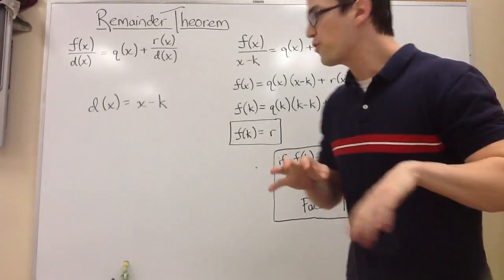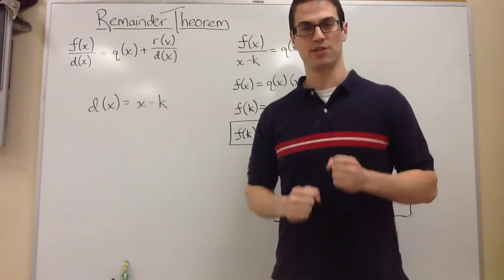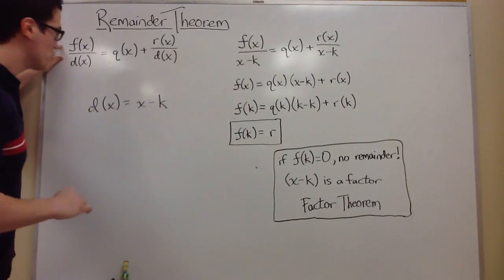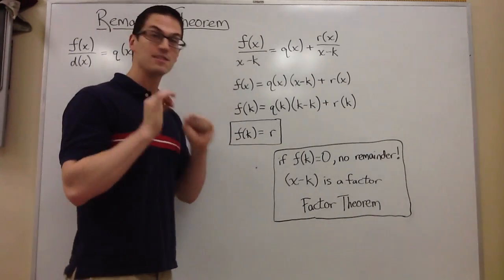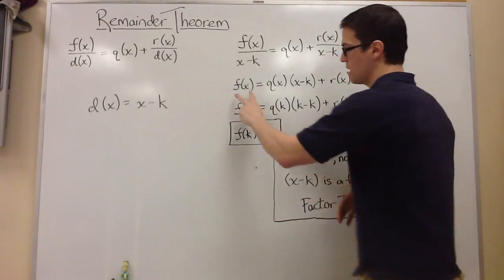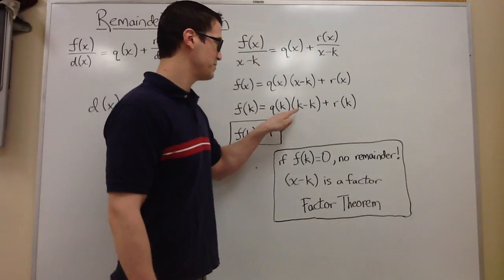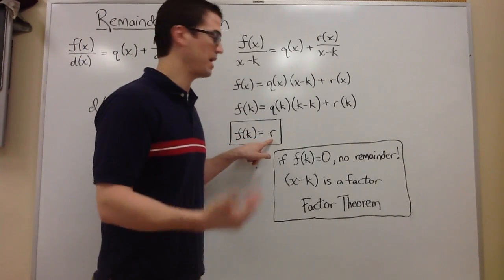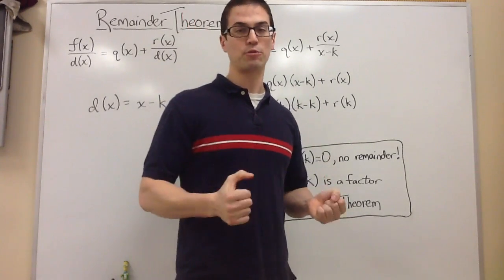Remainder Theorem & Factor Theorem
Brief tutorial on a Remainder Theorem proof and how it relates to Factor Theorem.